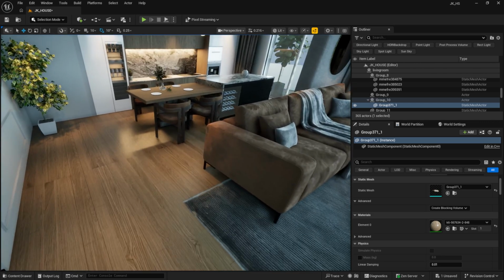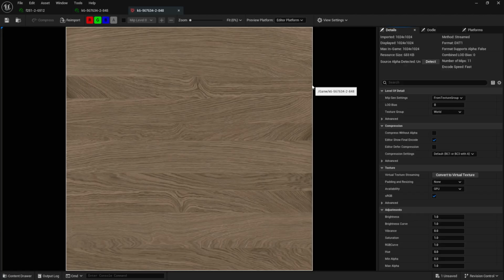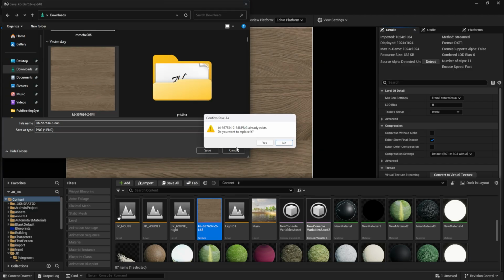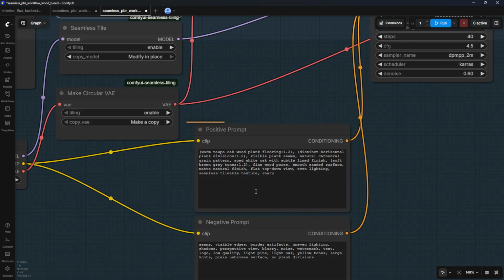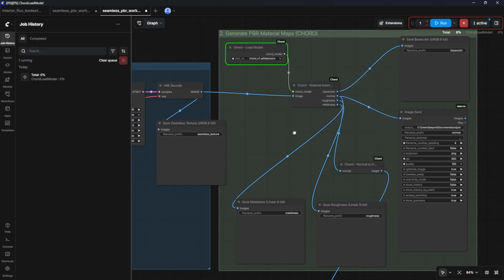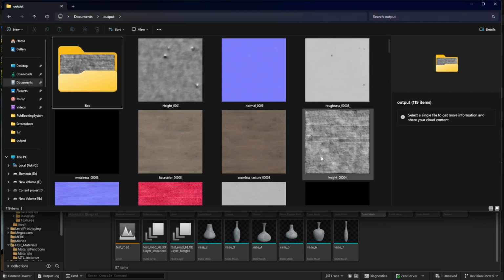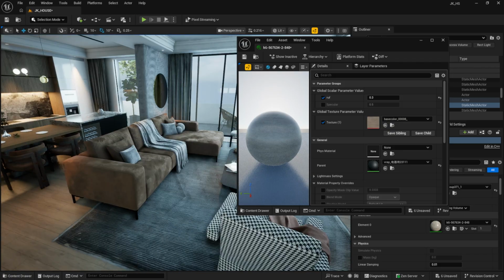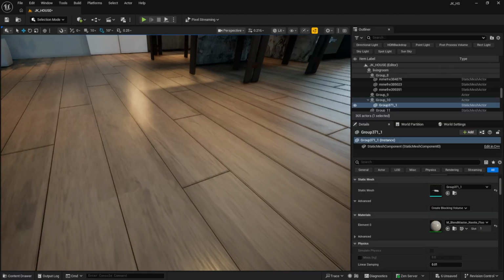AI-Generated Seamless PBR Textures for Unreal (Free Workflow)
Tiling textures killing the realism of your Unreal scenes? In this tutorial I'll show you a 100% free AI workflow that turns any tiling texture into a fully seamless PBR material — basecolor, normal, roughness, and metalness — all generated inside ComfyUI and ready to drop into Unreal Engine 5.

This is the same workflow I use on client ArchViz projects. No expensive plugins, no Substance subscription, no Photoshop required.

🔗 FREE COMFYUI WORKFLOW DOWNLOAD
(No email required. Just import into ComfyUI and run.)

🎓 GO DEEPER — INTERACTIVE ARCHVIZ COURSE
Want to master interactive Unreal ArchViz end-to-end — Pixel Streaming, hyper-realistic materials, Nanite tessellation, Lumen lighting, the full real-time pipeline?

⏱️ TIMESTAMPS
00:00  Intro — the tiling problem
00:27  The 3-step workflow
00:35  Step 1: Export the texture from Unreal
00:50  Step 2: Generate seamless PBR maps in ComfyUI
01:45  The 4 PBR maps generated
01:52  Step 3: Apply the new material in Unreal
02:29  Before & after — fixed in one pass
02:39  Next video: Nanite tessellation + photoreal materials
02:50  Free workflow + course links

🛠️ TOOLS USED IN THIS VIDEO
- Unreal Engine 5
- ComfyUI (free, open source)
- CHORD PBR estimator model
- Comfyui-seamless-tiling custom node
- Raymnants 6.2 checkpoint

📺 RELATED VIDEOS YOU'LL LIKE
[LINK] How I Build Hyper-Realistic Materials in Unreal 5
Pixel Streaming Setup for Interactive ArchViz
My Full AI UE5 ArchViz Workflow (Start to Finish)

👋 ABOUT
I'm Jay — co-founder & CTO of Immersalab Studios. I work with Unreal Engine 5, AI MetaHumans, Pixel Streaming, and interactive ArchViz for clients across India, the UAE, and Canada. On this channel I share the real workflows I use on real projects.